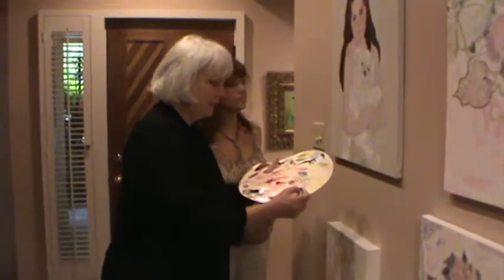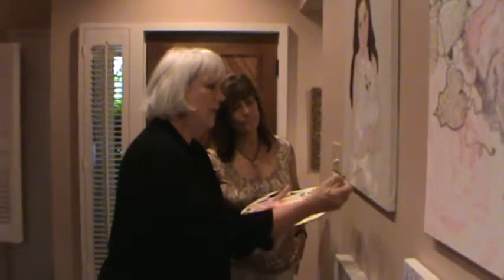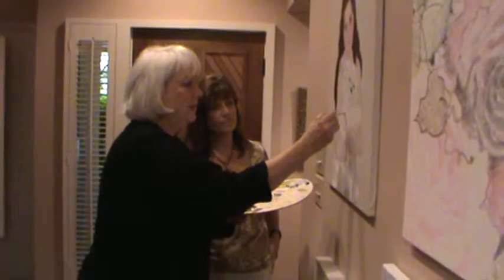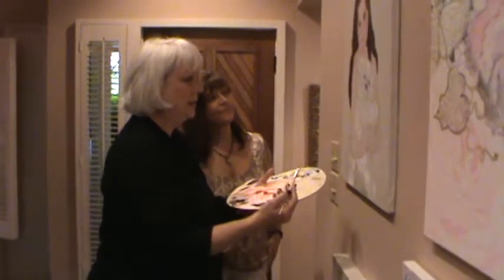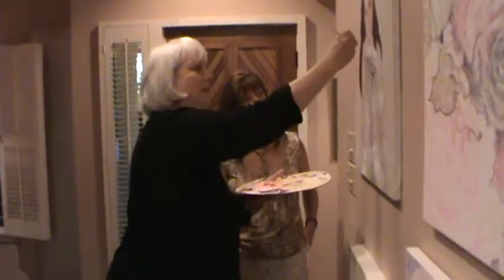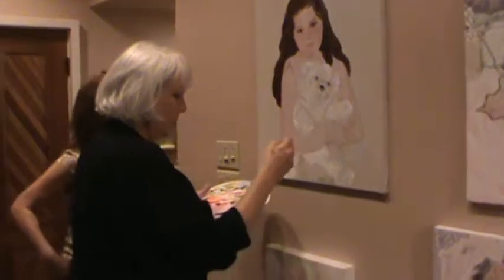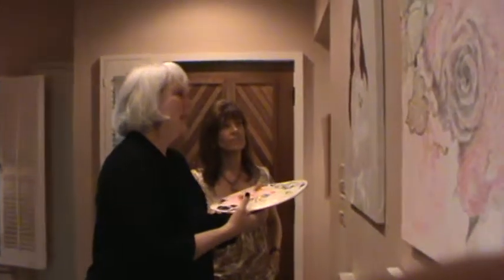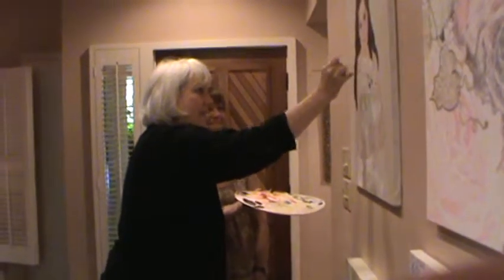Sara Eyestone and Kathy Bartsche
I was asking questions about the way Sara paints and watching her paint a portrait.